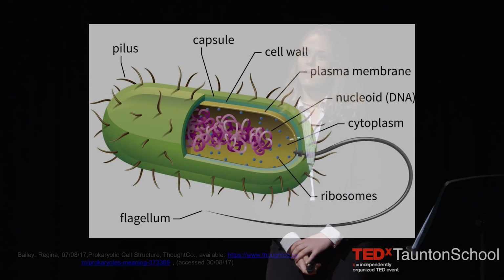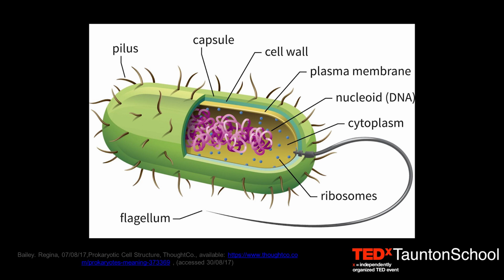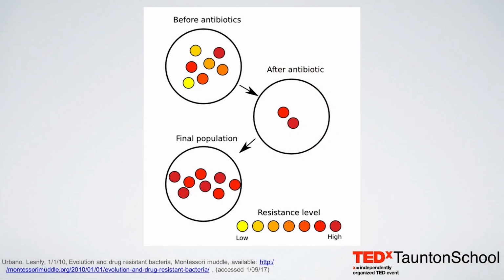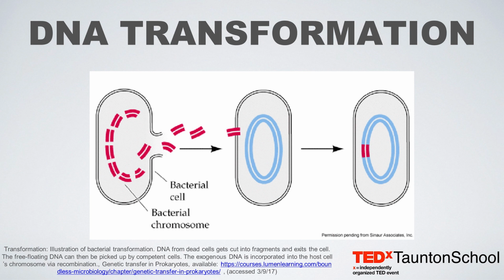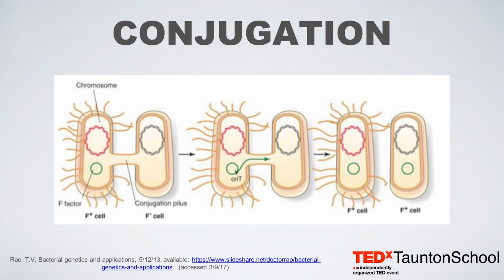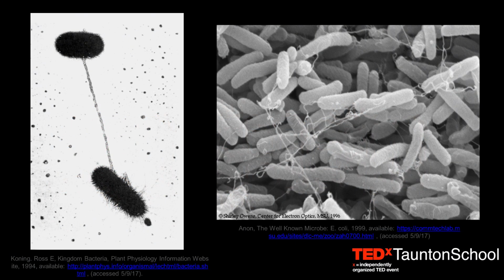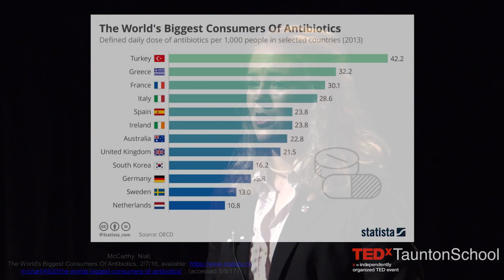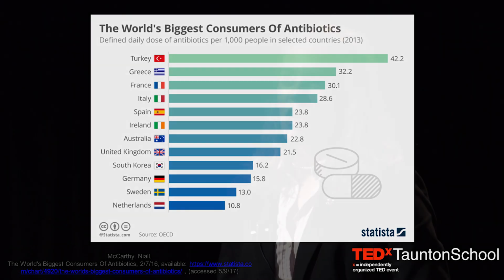The greatest threat to human existence | Tia Hawkins | TEDxTauntonSchool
Why do we need to change our attitude towards modern medicine? Tia explores in “The biggest threat to human existence” 6th Form student at Taunton School. This talk was given at a TEDx event using the TED conference format but independently organized by a local community.